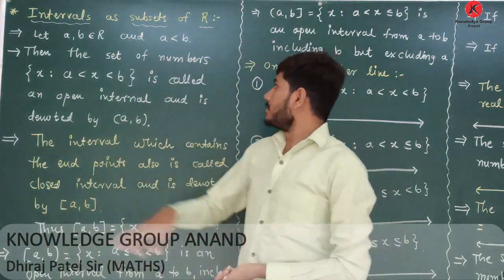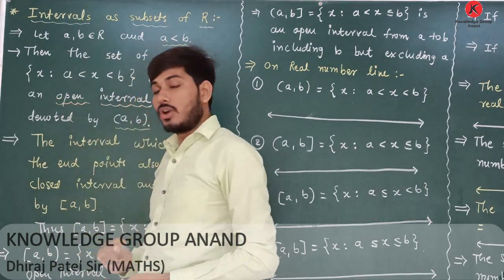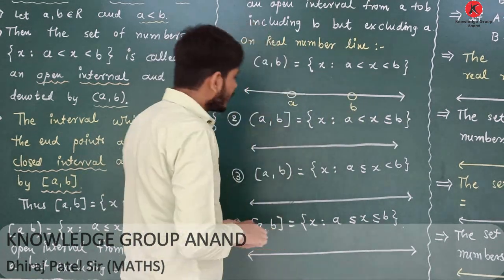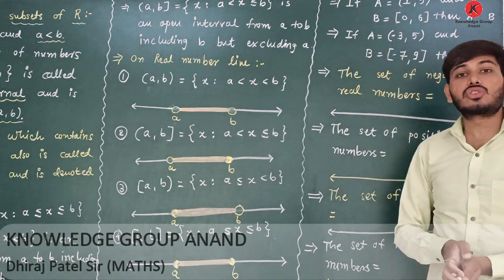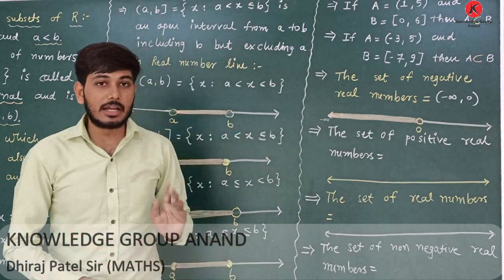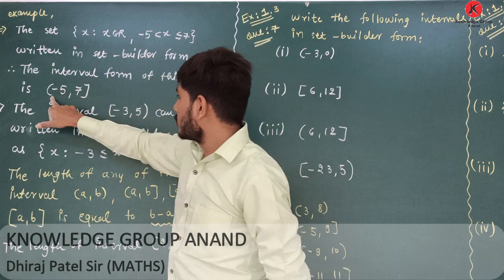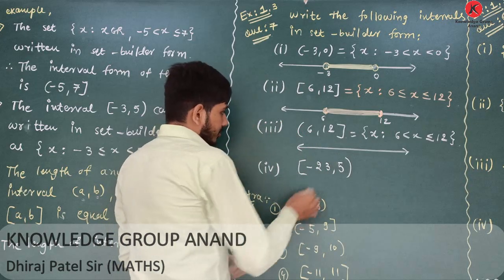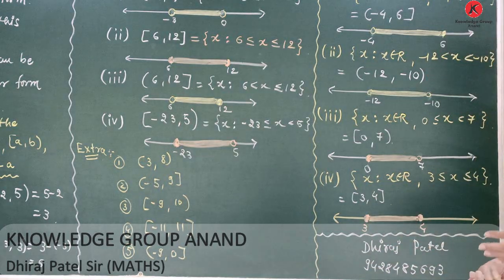Class 11 Eng. Med. - Maths : Chapter : 1 - Sets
Intervals as Subsets of R & EX : 1.3 - QUE : 6,7